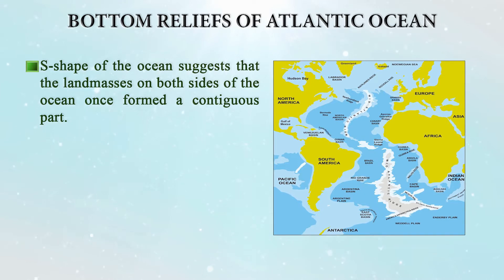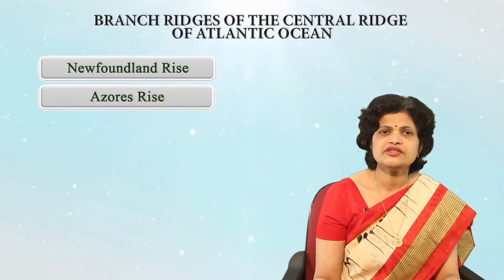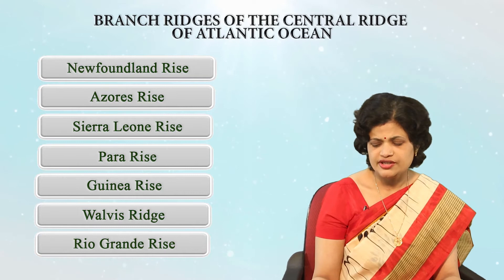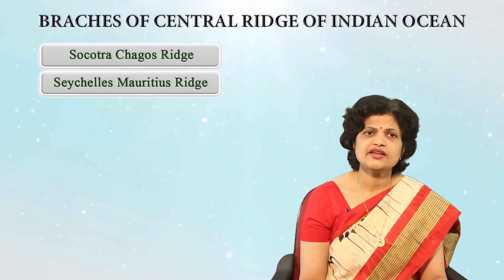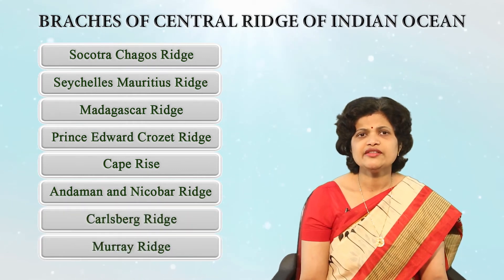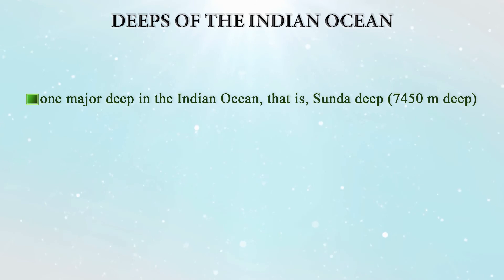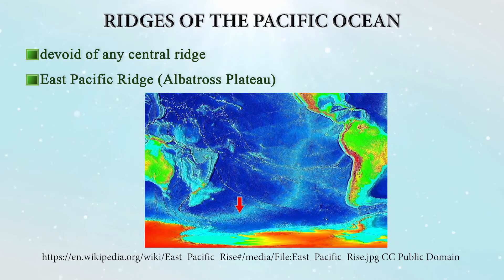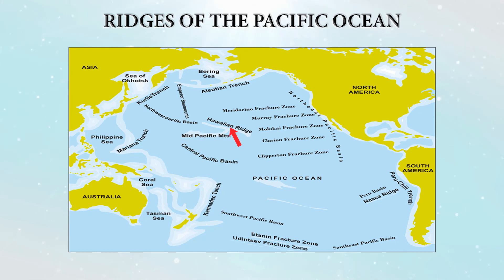Ocean Floor and Relief Features Part 2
Subject:Geography
Course:BGGCT-131: Physical Geography